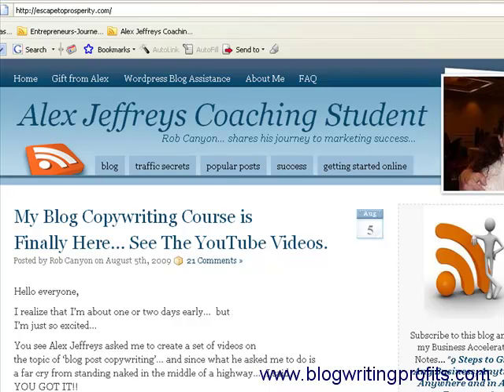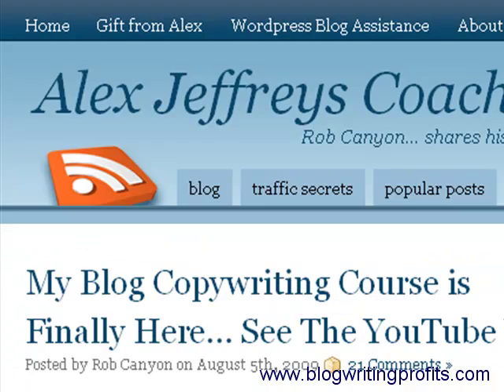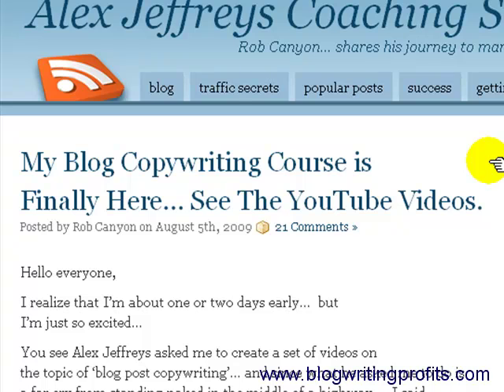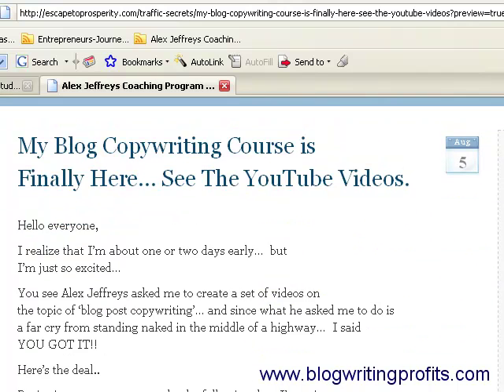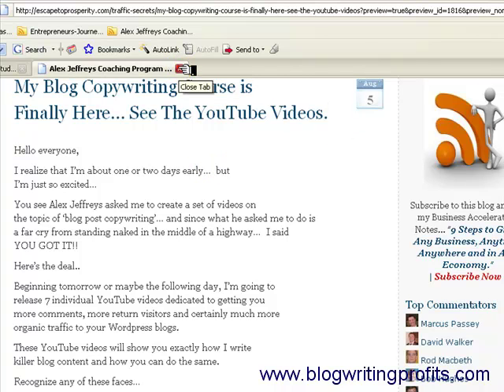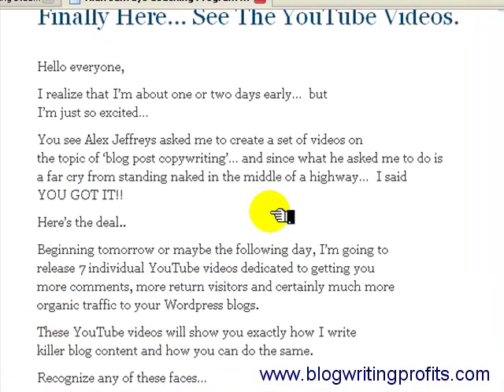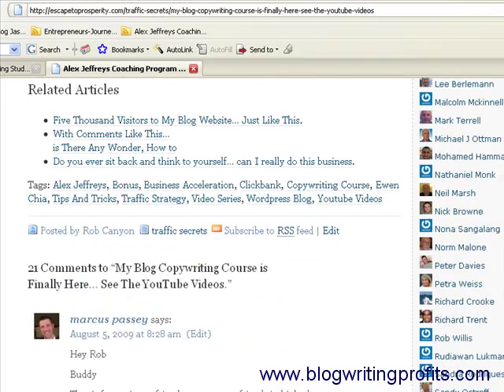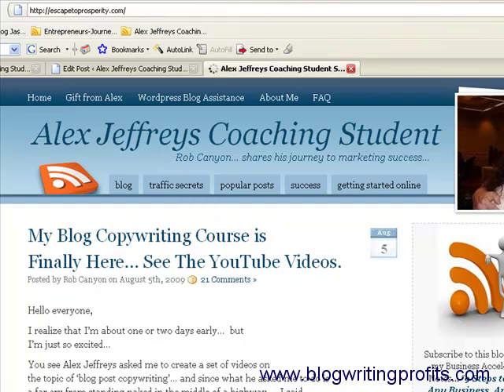Part 1/7 - Blog Copywriting Course - seo, wordpress, traffic secrets, layout and design.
video 1 in a series of 7 where Rob Canyon shows how to get many more return visitors, more visitor comments and much more organic traffic with your Wordpress blog as you...